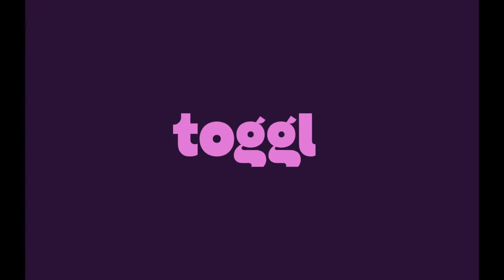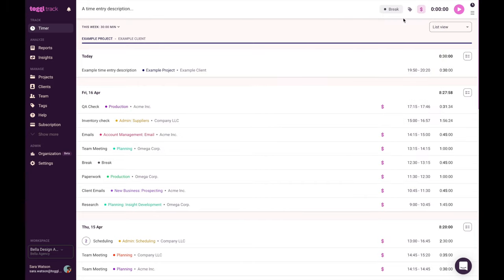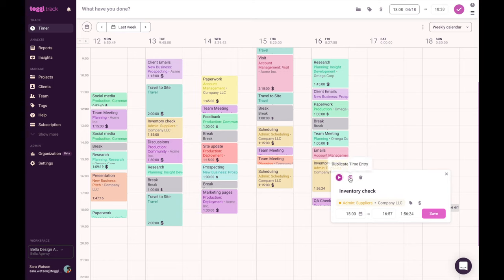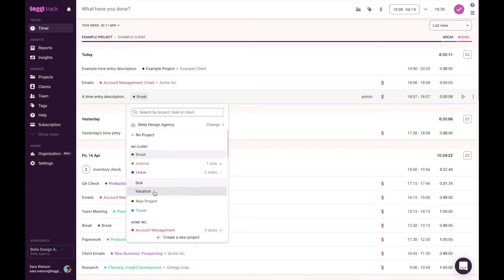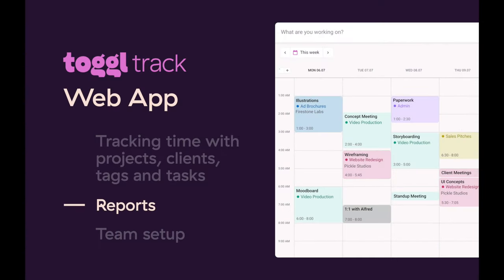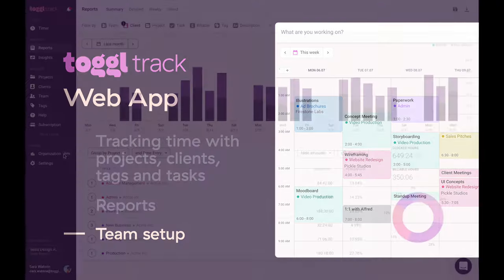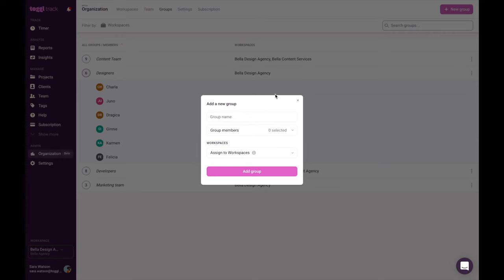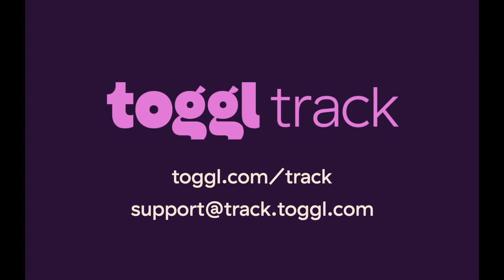Toggl Track Product Demo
In this demo, you will learn the basics of tracking time with Toggl Track (it's really easy, we promise!), creating time reports and setting up your team in your workspace in our web app.

If you already have an account, head straight to the timer

0:00 - Intro
0:31 - Creating Time Entries - Timer, Manual and Calendar Mode
2:13 - Creating Projects or Clients
2:37 - Creating Tasks (sub-projects)
3:18 - Billable Rates
3:41 - Creating Reports
3:59 - Rounding in Reports
4:18 - Exporting Reports
4:30 - Setting Up A Team
5:16 - Creating User Groups
5:38 - Integrations with Our Browser Extensions

Toggl Track is a simple time tracker & free timesheet alternative. Track time with our web app, desktop and mobile apps, or with our browser extensions for Chrome and Firefox. Free and paid plans available.